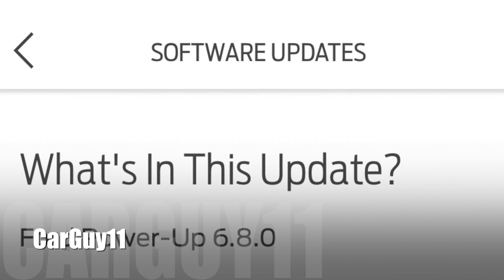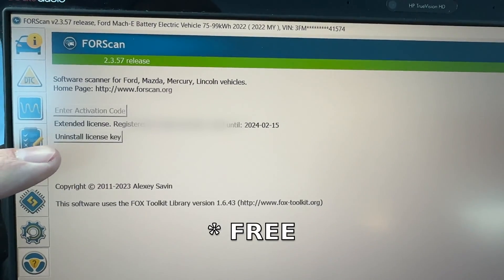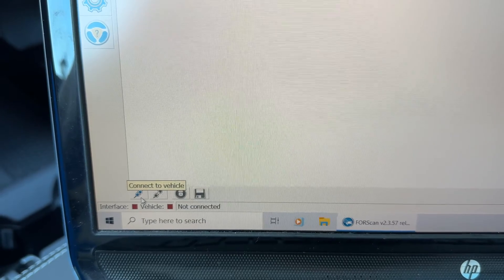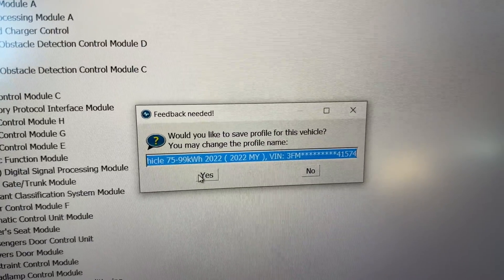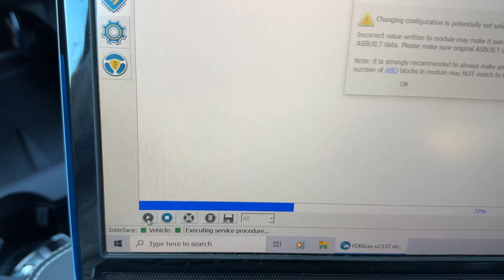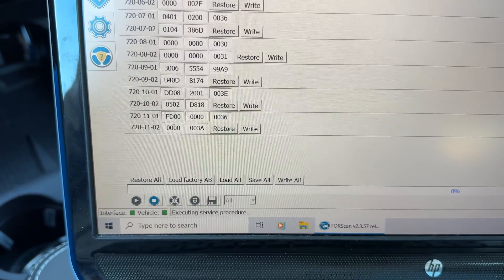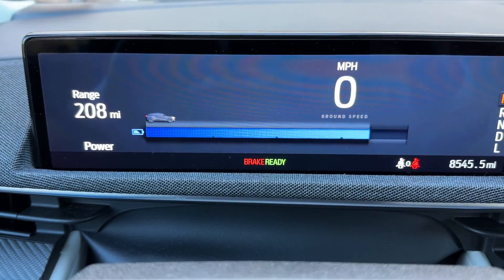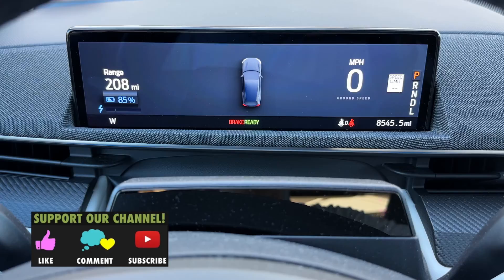HOW To Add FREE Power Meter To Mach-E!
This video shows how the add the power meter and other functions to a Ford Mach-E using Forescan for FREE!  What changes have you made??